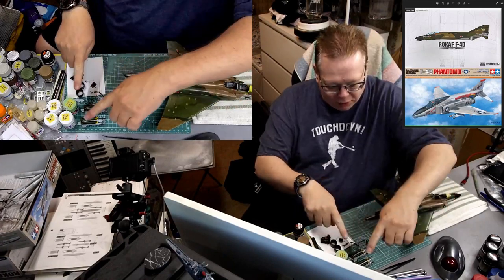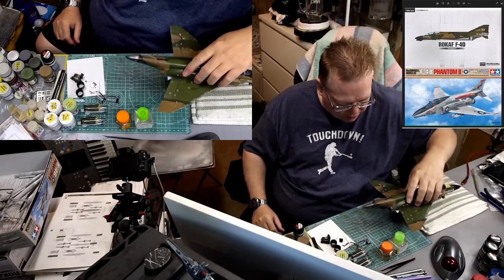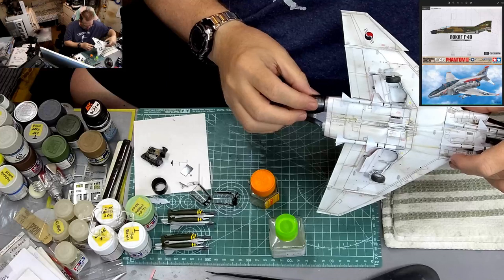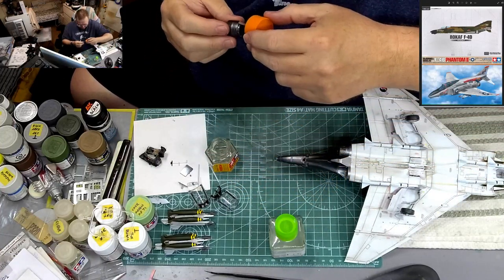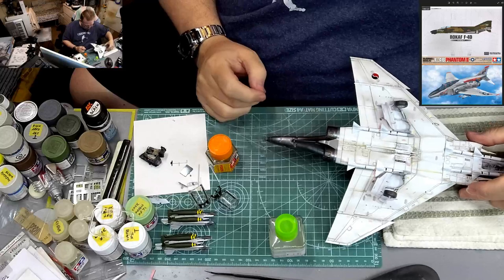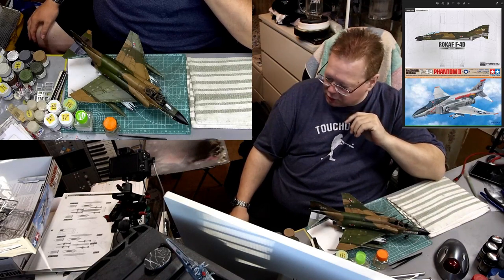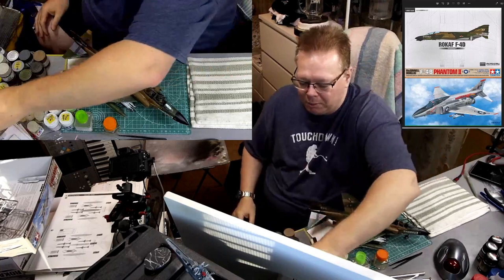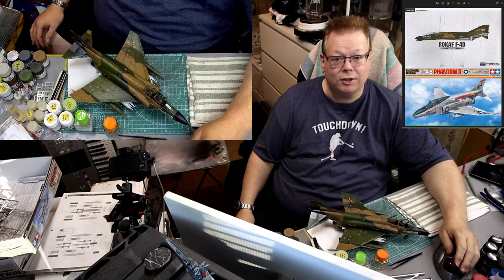Academy/Tamiya 1/48 ROKAF F-4D/B, Part 24, finale!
Finishing the Tamiya kit, yay!